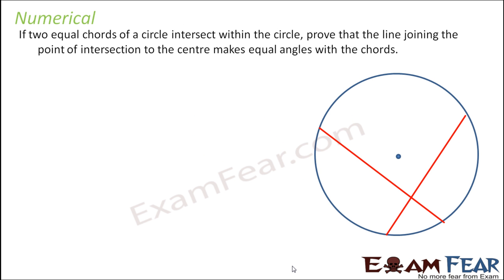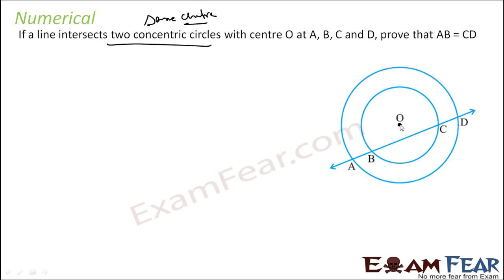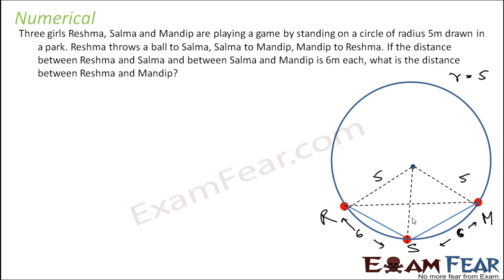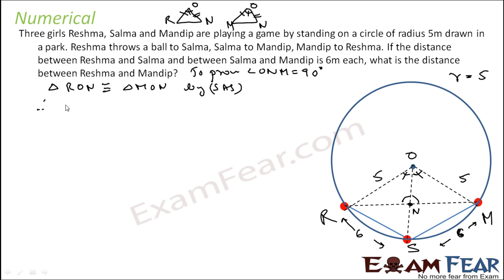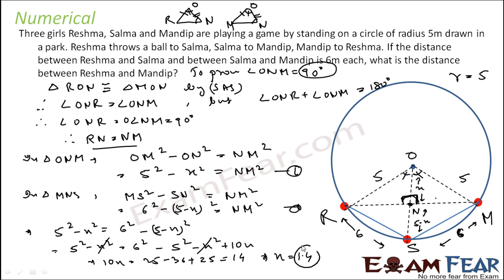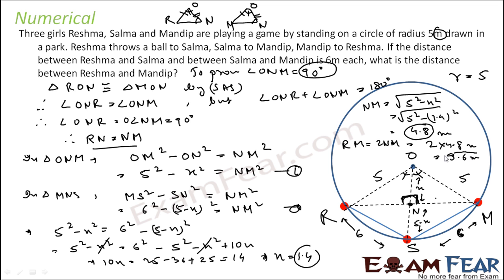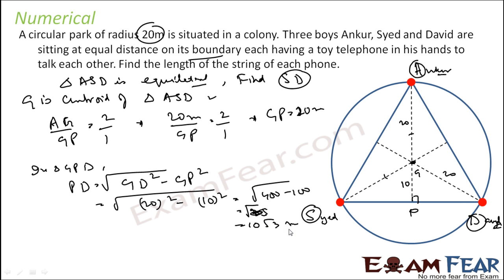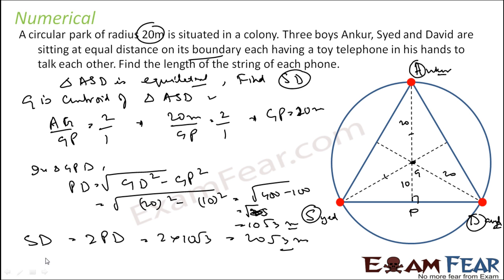Maths Circles part 8 (Numerical : chord length) CBSE class 9 Mathematics IX